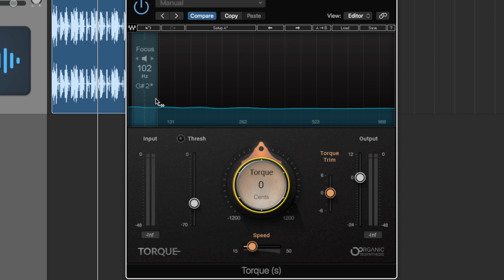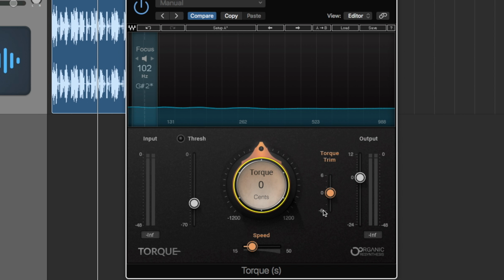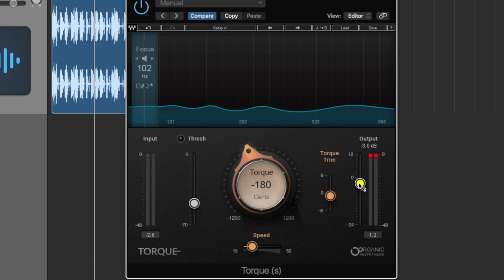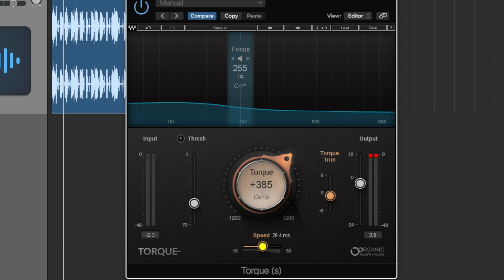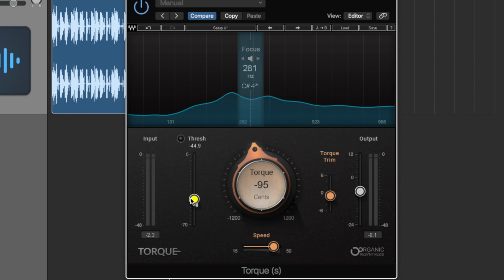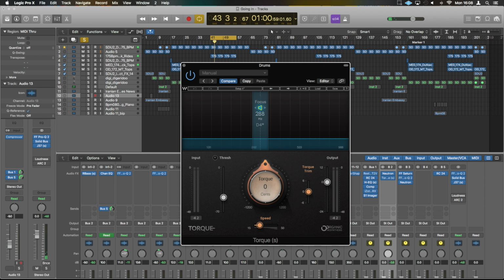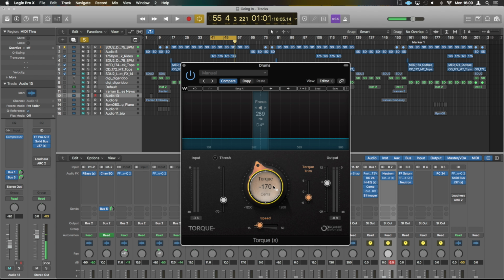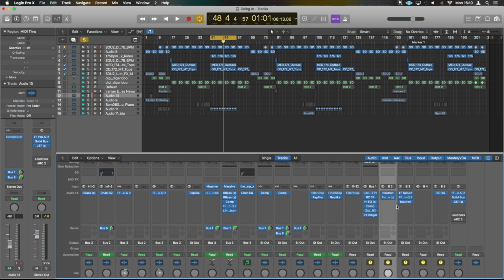Waves Torque - As a Creative Effect?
Waves Torque is a very clever new plugin allowing you to subtly adjust the tone of a drum sound. its a fantastic mixing tool for those working with live and especially amature drum recordings. But on the flip side! its a mad creative tool for those of us working in the electronic music scene allowing twisted effects that would normally been complex to achieve with a few simple tweaks. check it out. on review waves torque is a incredibly clever and simple plugin allowing something that in a mix might have been nearly impossible to alter otherwise.

FREE STUFF